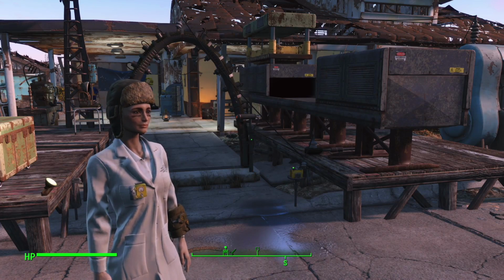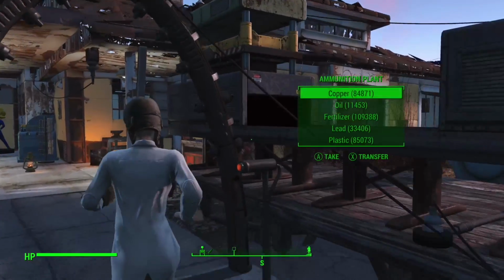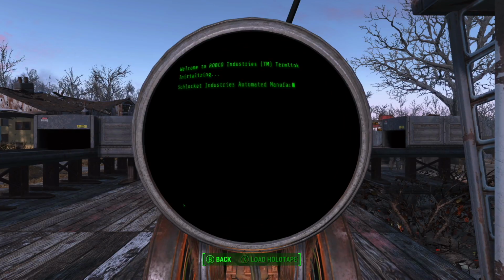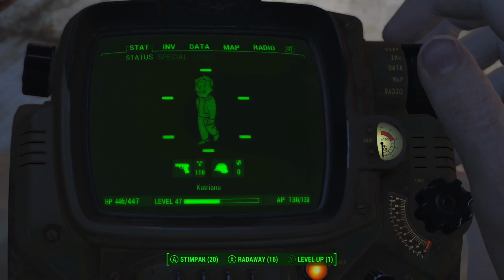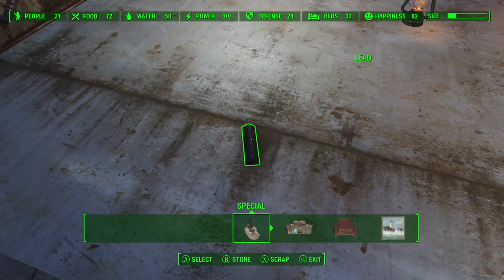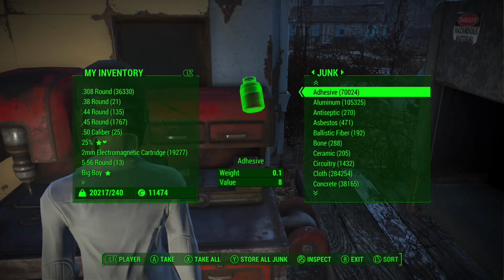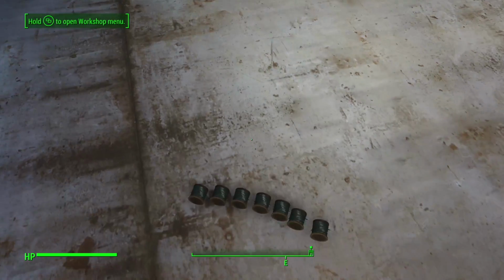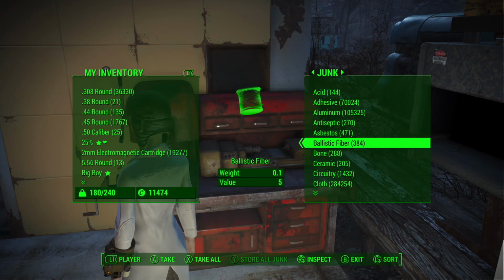Unlimited Ammo Glitch Working 21 November 2018 for Fallout 4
I’ll be giving away lots of free stuff to subscribers, randomly picking winners from the comments section.

If you want to duplicate ammo, the easiest way to do it is to build an ammo factory and duplicate the necessary ingredients to manufacture the ammo instead! Of course to do this you will need the workshop expansion (which I'm pretty sure is currently on game pass for xbox)

This will work for xbox and playstation, I'm on xbox so on playstation just use whatever buttons you need for scrap and store. If you have any problems then it is probably due to the timing, so check out my controller view video to see my fingers on my controller so its much easier to copy exactly what I'm doing.

Please like, sub, share and comment. And let me know your thoughts on Fallout 76 too!